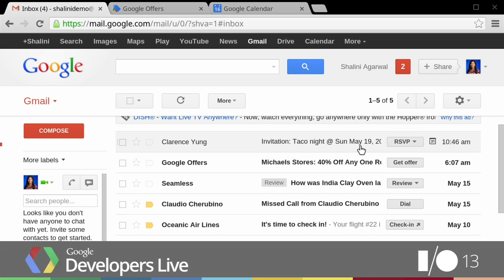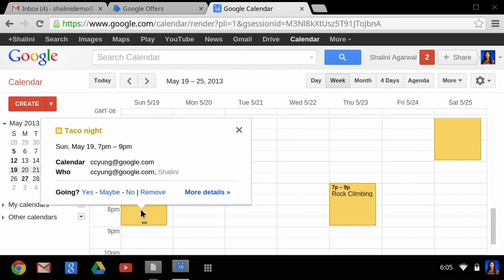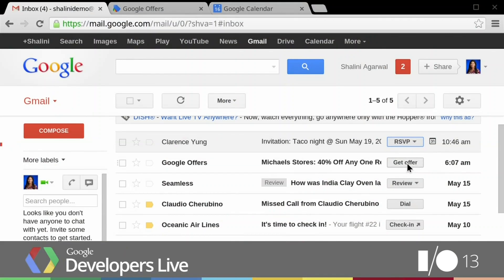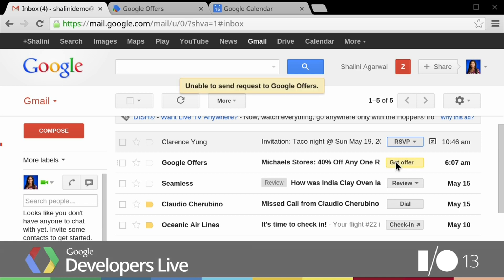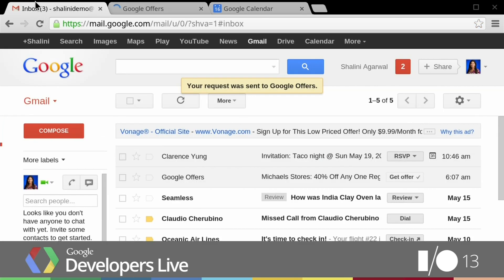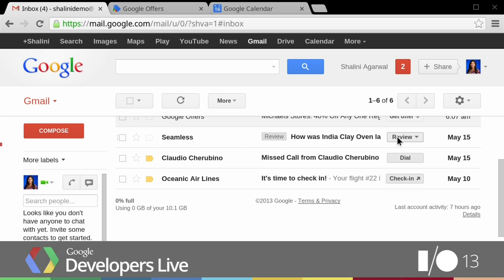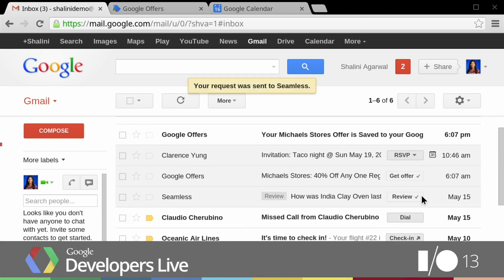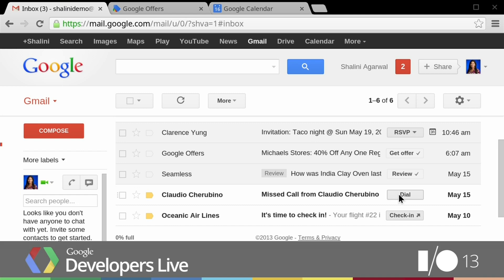Google Developers Live at I/O 2013 - Gmail Inbox Actions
Shalini Agarwal, Louis Gray

Gmail is making more happen in less time with a new developer feature launched yesterday.  Shalini Agarwal will talk about how end users and developers will benefit from actions in the inbox, and how easy it really is to deliver them to hundreds of millions of inboxes around the world.